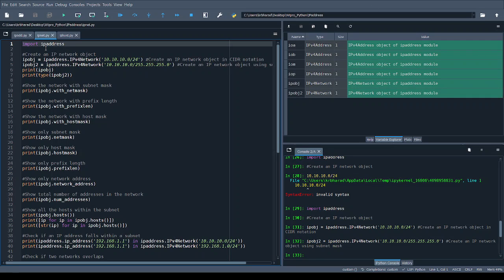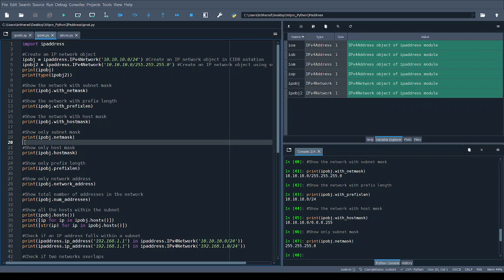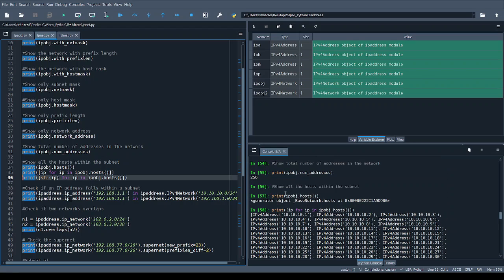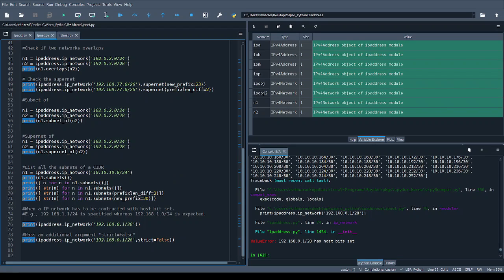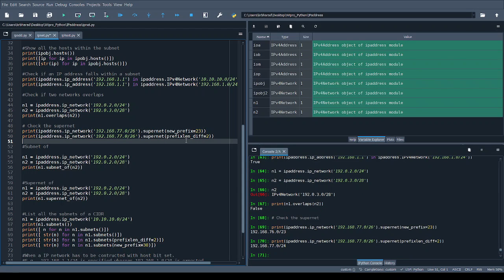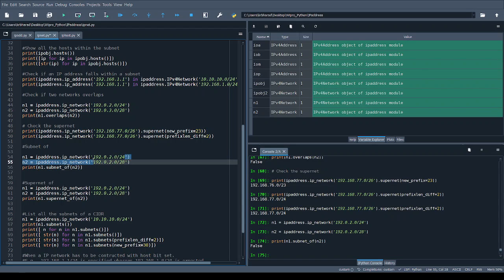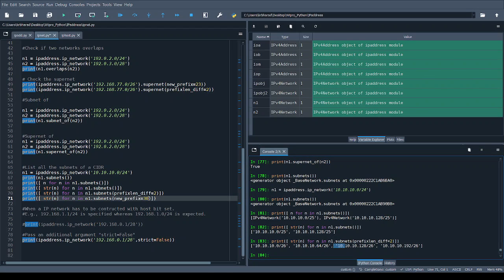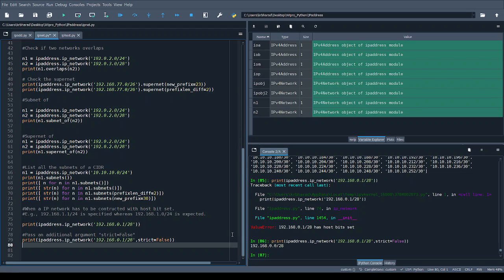IPv4network- IPv4/IPv6 manipulation library in Python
Create IPv4 network object, view and manipulate.